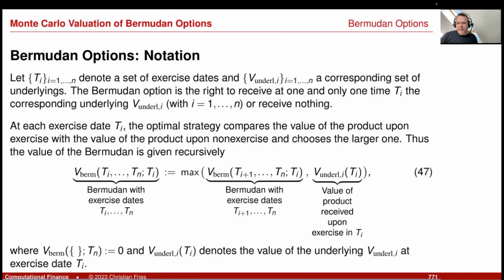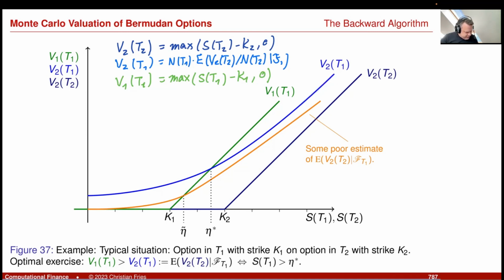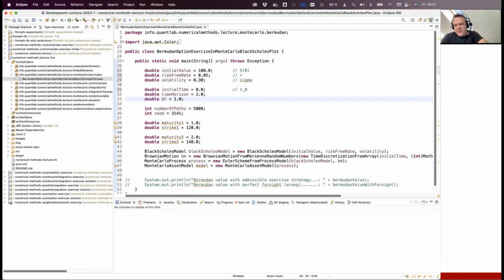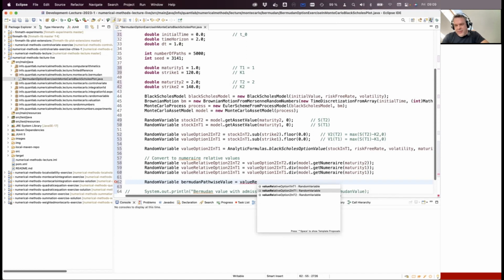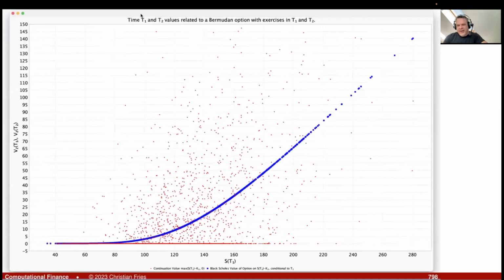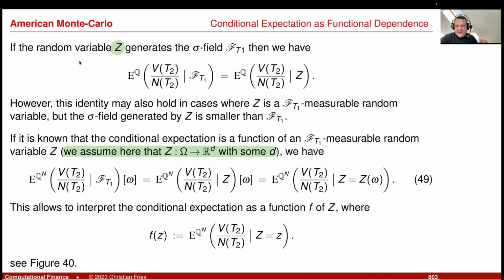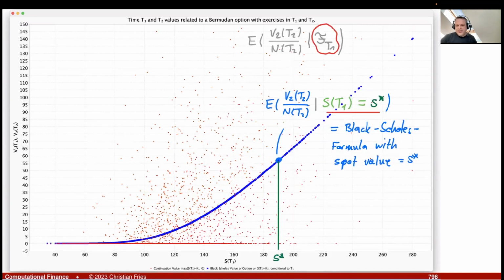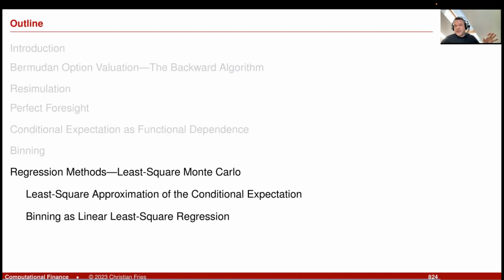Lecture 2023-1 Session 29: Numerical Methods: American Monte-Carlo (2/3): Cond. Exp. Estimation 1/2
Lecture 2023-1 Session 29: Numerical Methods / Computational Finance 1: American Monte-Carlo (2/3): Conditional Expectation Estimation (1/2)